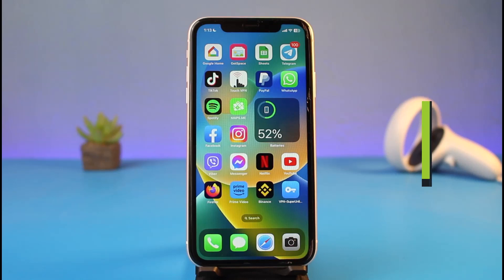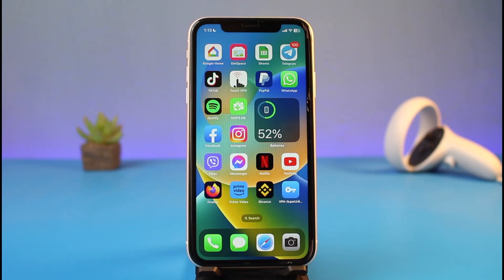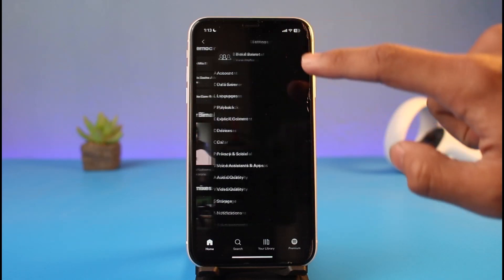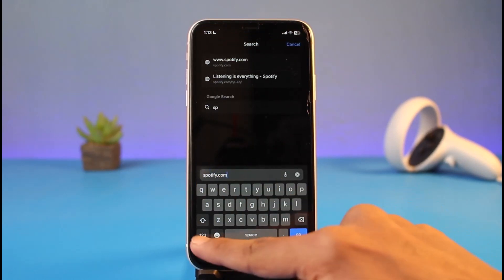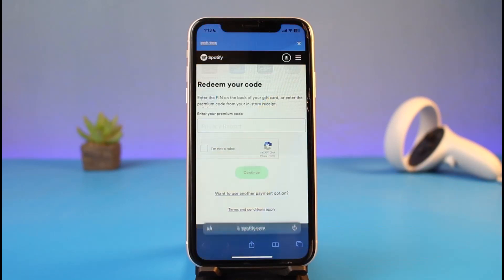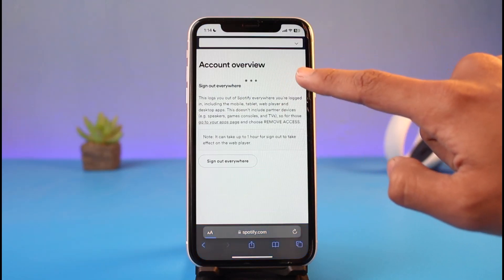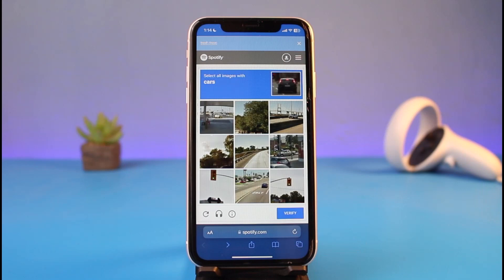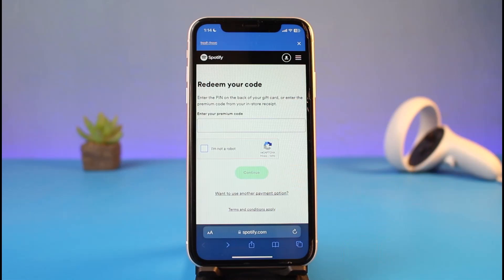How to Redeem Spotify Gift Card on iPhone !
In this tutorial video, I will quickly guide you on how you can redeem your Spotify gift card on iPhone. So make sure to watch this video till the end. We try to be responsive to as many questions as possible.

Follow the below steps:
1) You won't be able to redeem from the app
2) So open your browser
4) Make sure to login to your account
5) Now enter the redemption code
6) Tap on Redeem and apply the changes
7) That's all it takes to redeem your Spotify gift card on your iPhone.

~Timestamps:
0:00 Introduction
0:15 No Option in App
0:30 How to Redeem Spotify Gift Card on iPhone
1:23 Conclusion